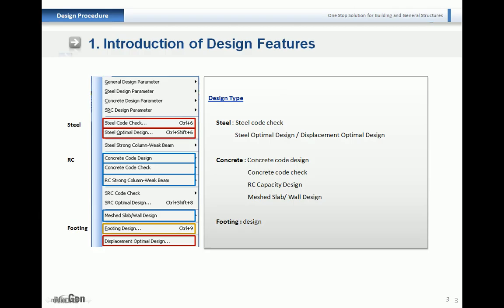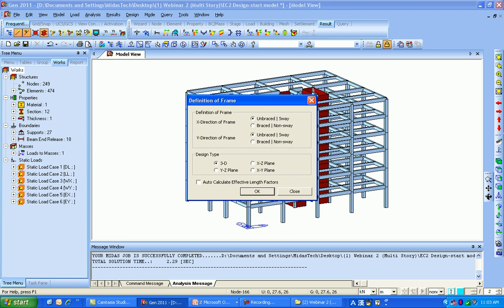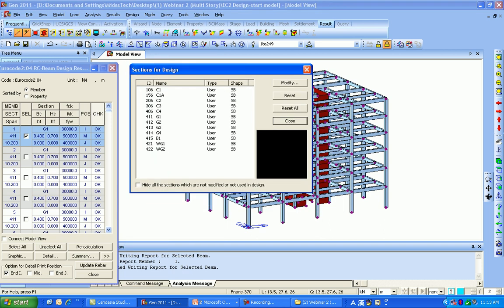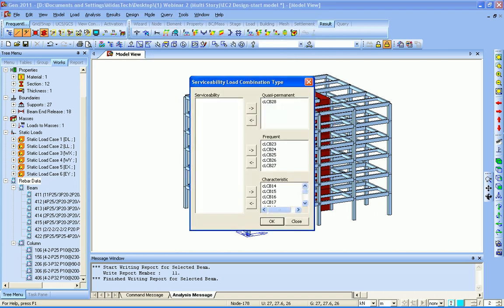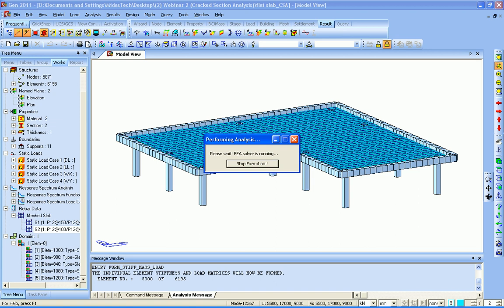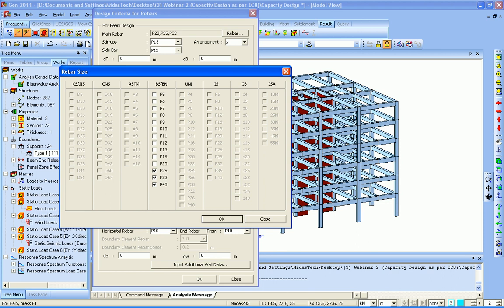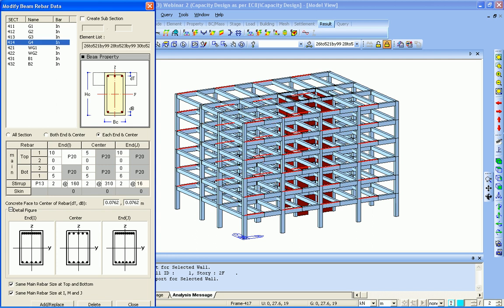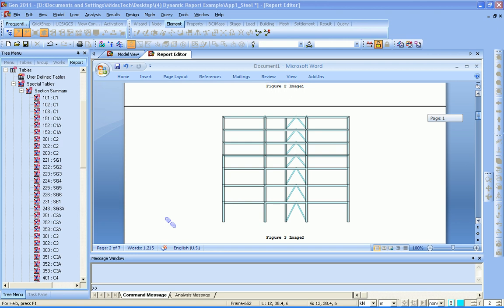02 Concrete Building Design